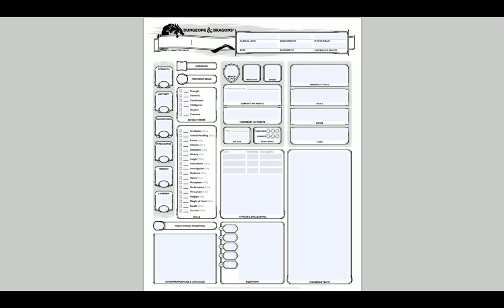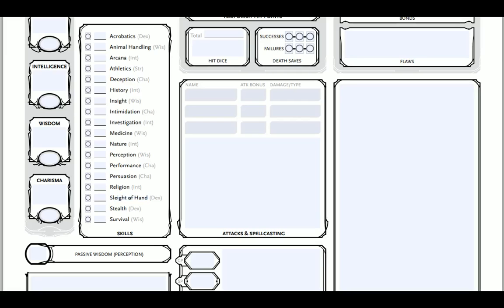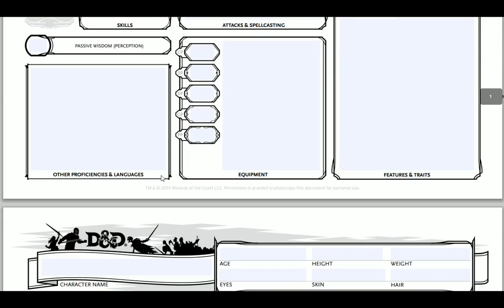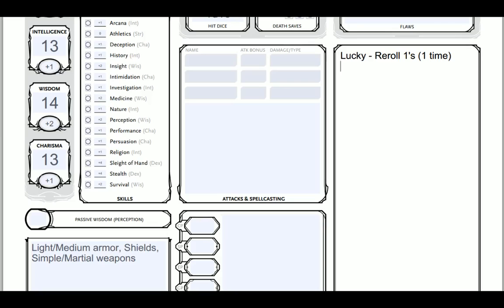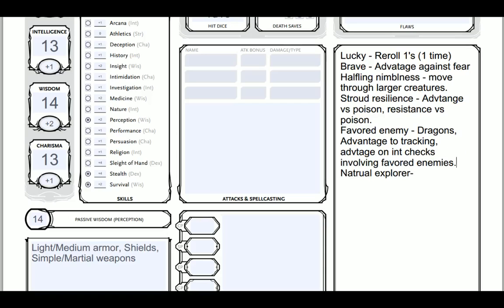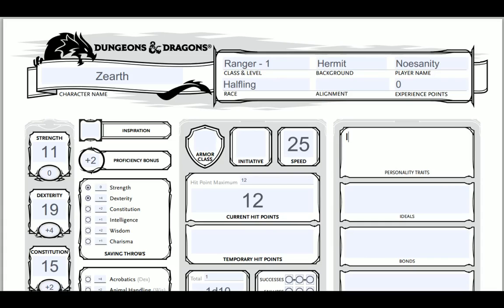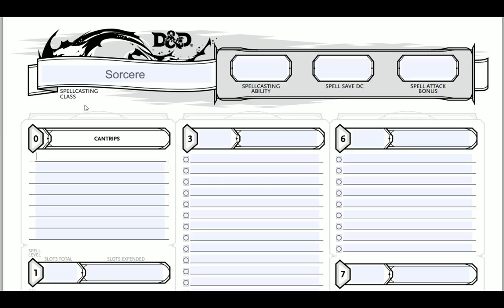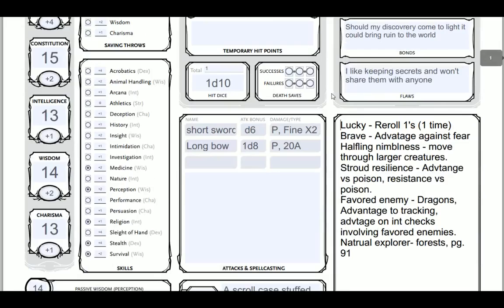Dungeons and Dragons 5E Official character sheet